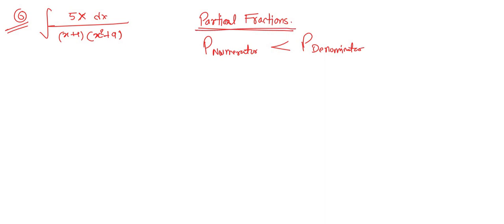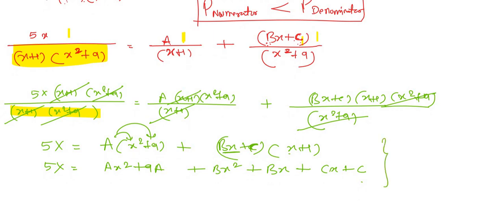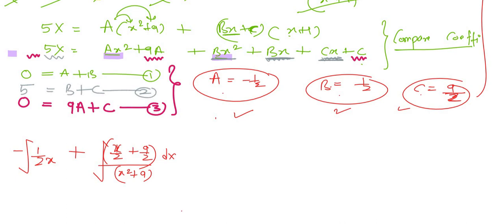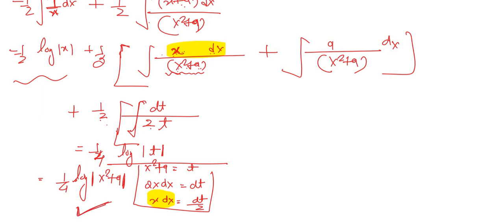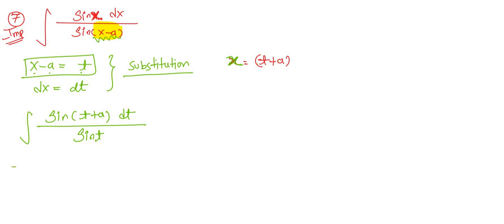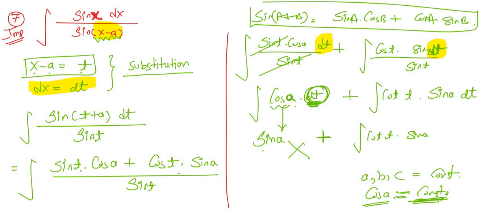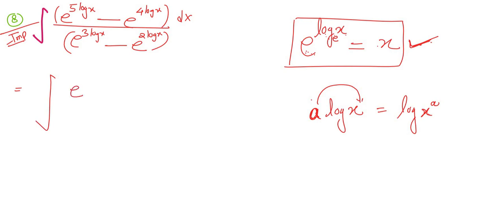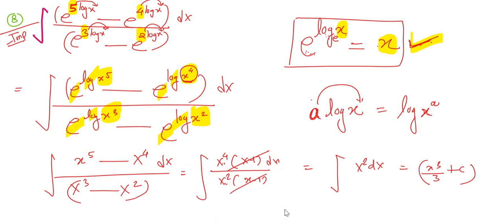Maths Integrals part 42 CBSE class 12 Mathematics XII NCERT Solution miscellaneous exercise Q6-9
Maths Integrals part 42  CBSE class 12 Mathematics XII NCERT SOLUTION miscellaneous exercise Q6,7,8,9